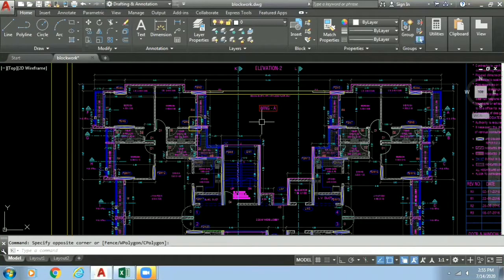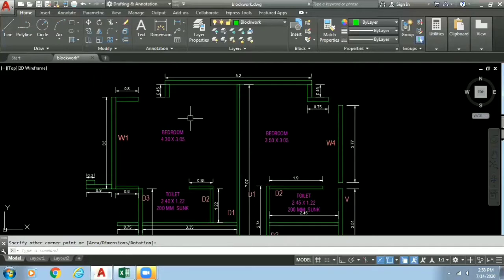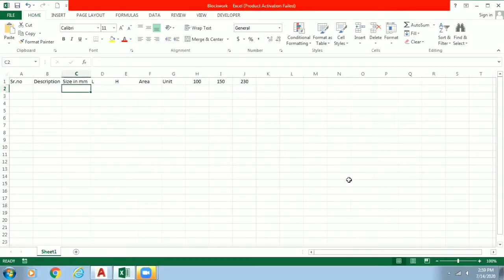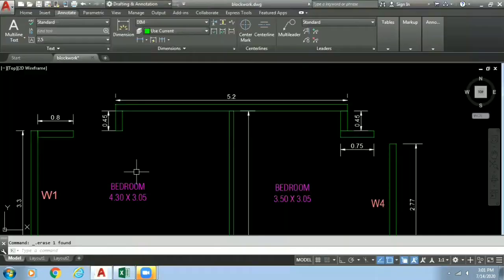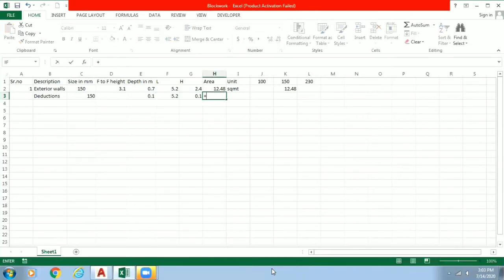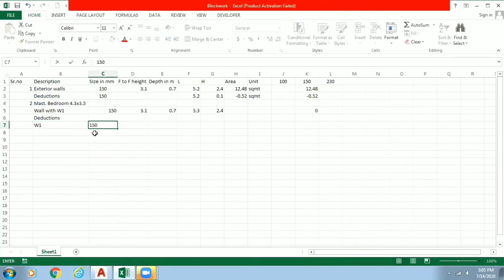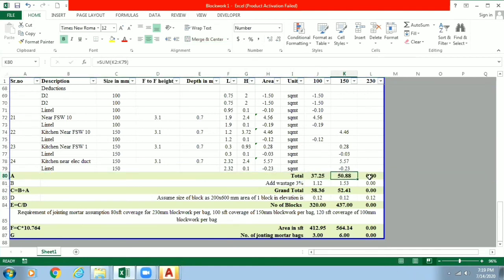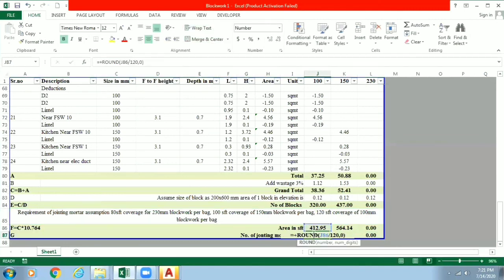How to calcualte quantity of blockwork and jointing mortar using Autocad tricks.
how to calculate quantity of blockwork and jointing mortar using AutoCAD tricks. this video explains the use of AutoCAD and its different tools how you can estimate quantity of AAC block and jointing mortar on site.